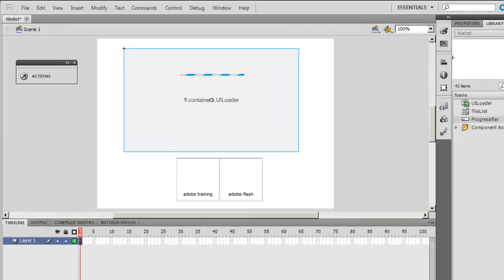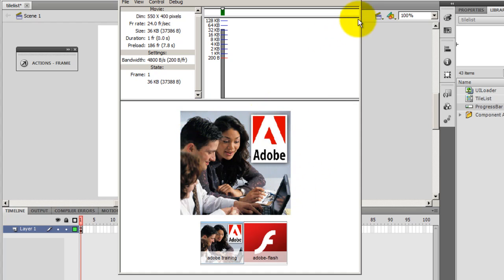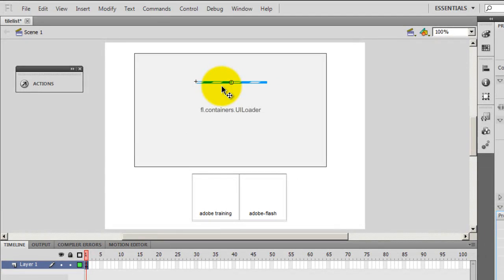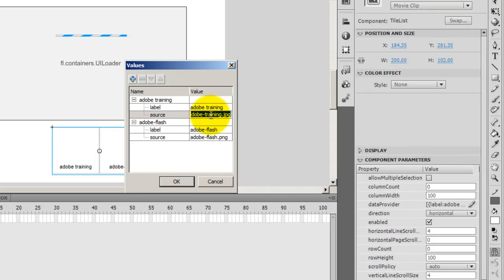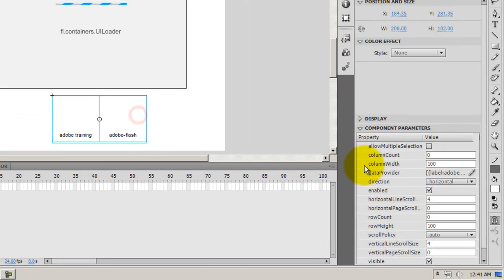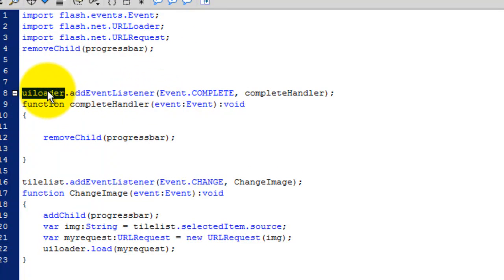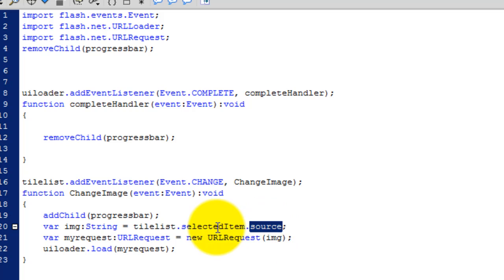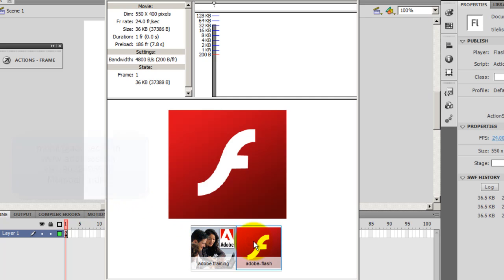Another Flash Photo Gallery/picture gallery/ slideshow using flash components with a preloader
Here i have used  3  ready components that adobe flash cs5  gives  us..The UILoader, the Tilelist and the Progress  bar component, than i have pulled in external images . Moreoever I have used  the least actionscript. that will be fine no matter how many more Images you add. you can always change the external images and the final product changes , u didnt even open the  fla file. I was left a lil pleased with myself after doing what i did . I seriously need you guys to try this and comment.

Mohit Manuja
web developer and trainer for adobe products dreamweaver and flash with as 3
Mumbai
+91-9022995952